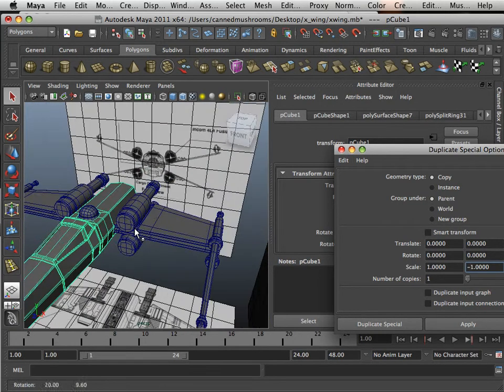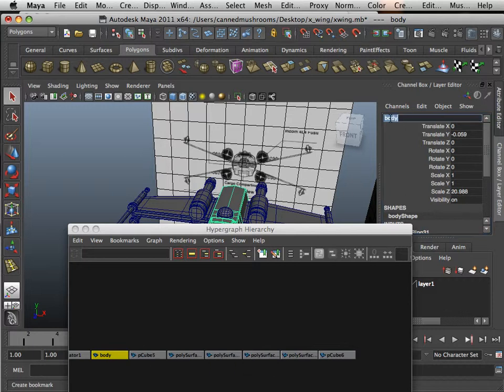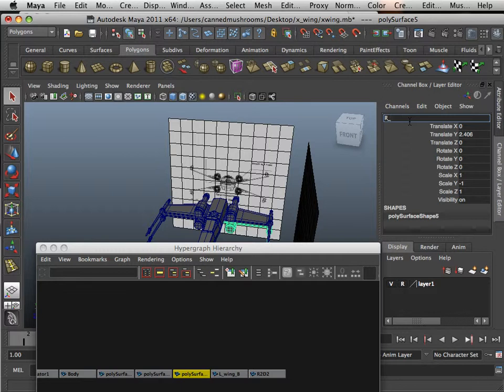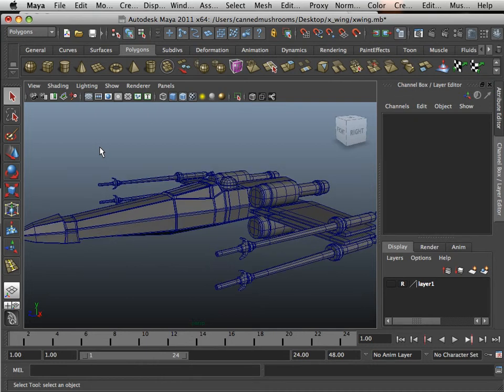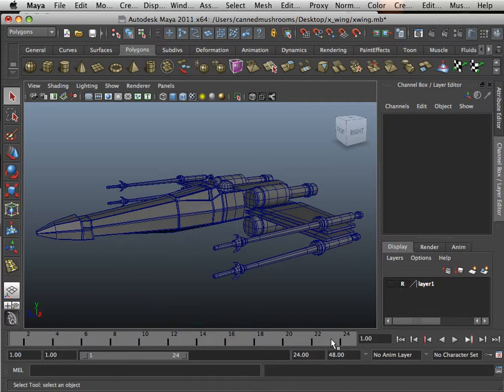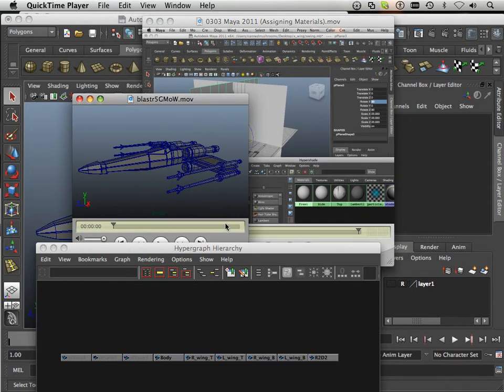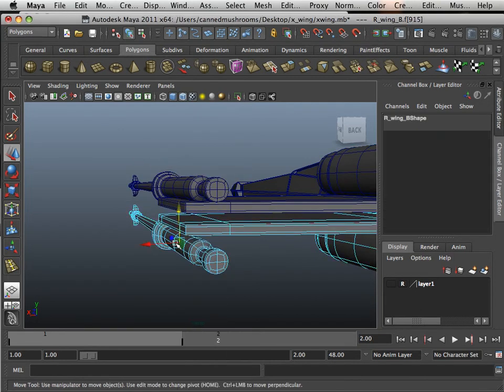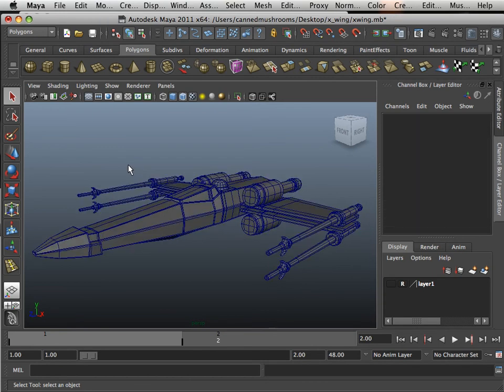0316 Maya 2011 (Assignment).mov